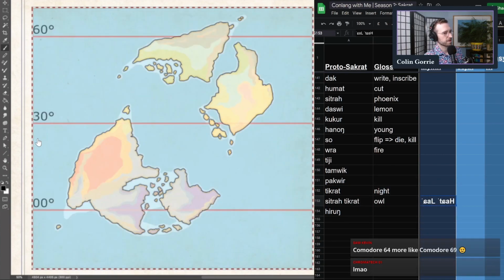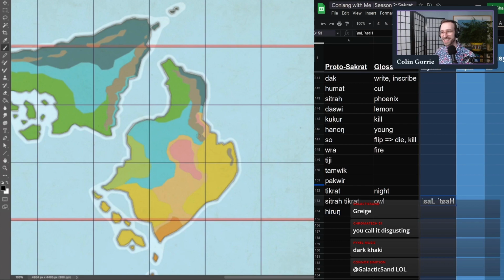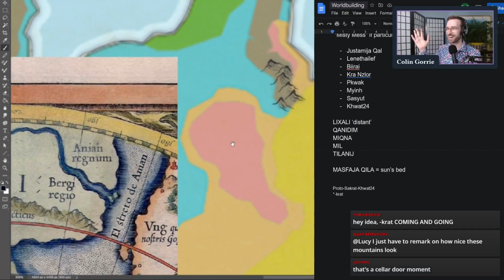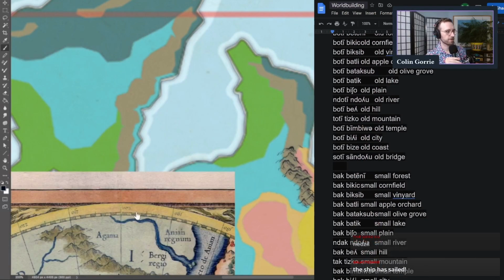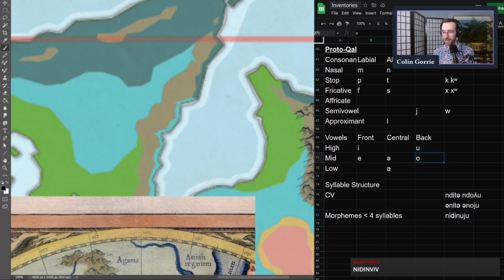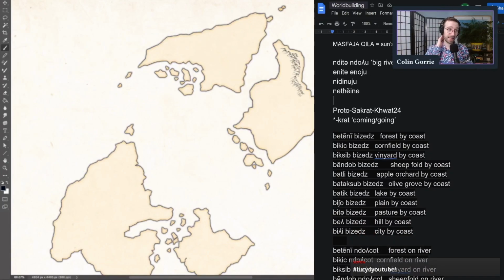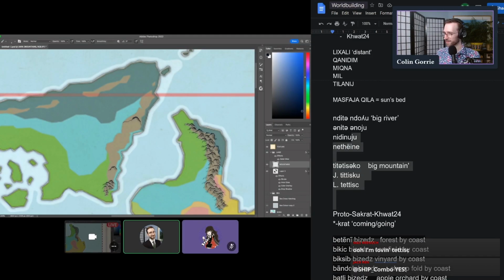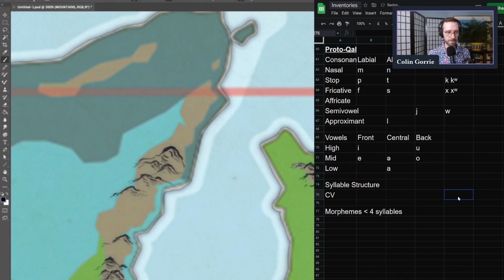Drawing mountains and naming places | Worldbuild with Me S01E10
We're joined by Lucy once again to make progress on our world map. This time she draws in some beautiful mountain ranges while I adapt some Pre-Qal placenames into Justamija and Lenethailef.